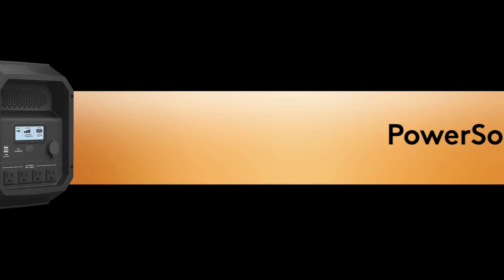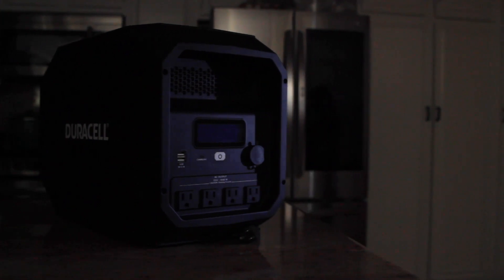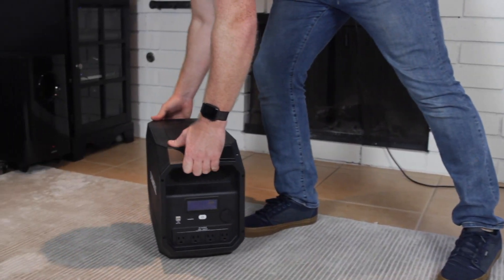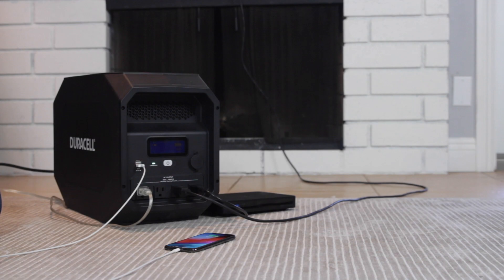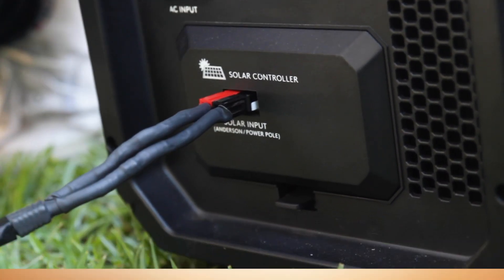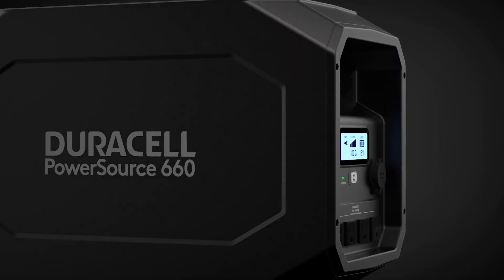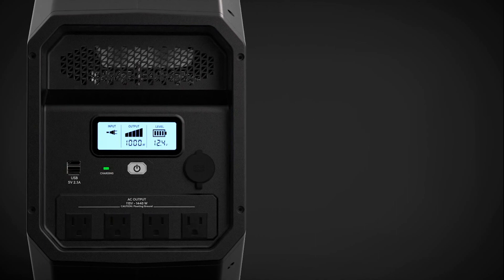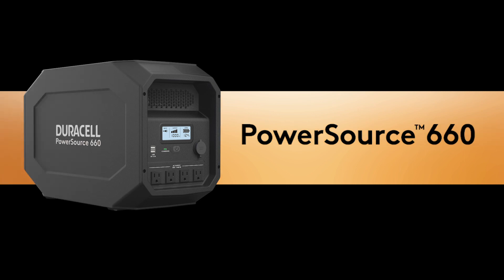PowerSource 1440-Watt Portable Battery Powered Generator with Solar and Daisy Chaining Features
Duracell’s PowerSource delivers power you can depend on anytime, anywhere. Whether you’re hunkered down during an emergency or enjoying the great outdoors, you can rely on the Duracell PowerSource to deliver clean and quiet power without the noise, gas or fumes of a traditional gas-powered generator.

With 660 Amp hours of battery capacity the PowerSource has plenty of power to keep your devices powered up and can even be daisy chained with an external battery for increased capacity. The quiet, battery operated PowerSource is a better alternative to gas generators and can be used indoors during extreme weather. The PowerSource is ideal for critical devices that require uninterrupted power because it can instantly transition from AC wall power to its internal battery power in the event of a power outage.

The PowerSource features 4 AC outlets, 2 USB ports and a 12V DC port for vehicle accessories. With 1800 Watts of output power you can run major household appliances like refrigerators or TVs with no problem. The integrated solar controller is compatible with most solar panels and uses the standard Anderson connector. You can even connect the PowerSource to your vehicle via the daisy chain terminals to use the vehicles’ alternator for recharging when solar or AC power is not available.

The digital LCD display allows you to conveniently monitor the status of the PowerSource at a glance. The “Input” section indicates weather the unit is recharging from AC or solar power. The “Output” section indicates the amount of power that is being drawn from the unit in Watts. The “Level” section reports information about the unit’s remaining battery capacity as well as battery voltage.

You can’t always know when you’ll be left without power, but you can prepare for it with the PowerSource from Duracell.